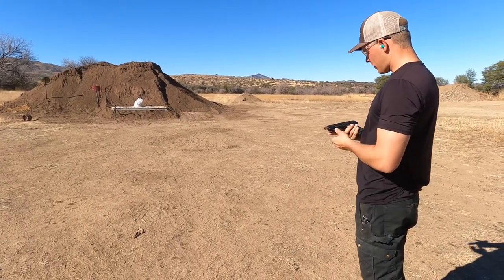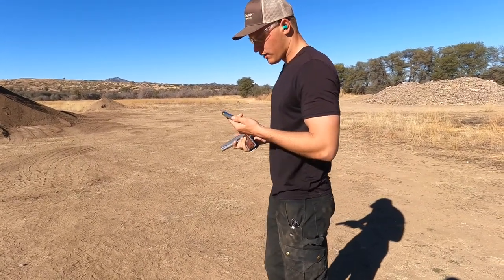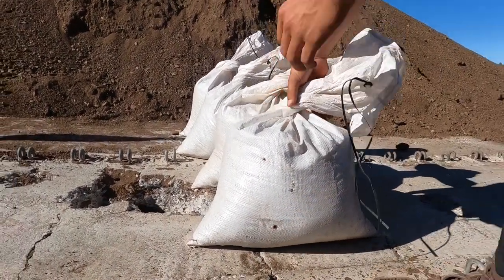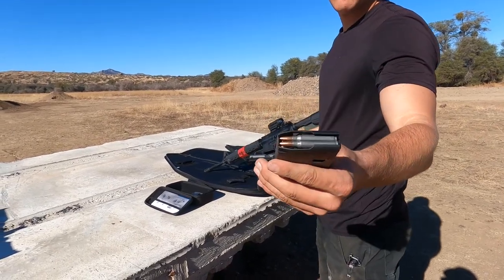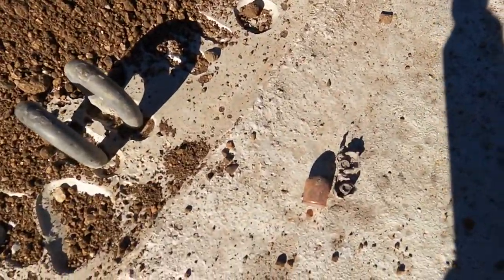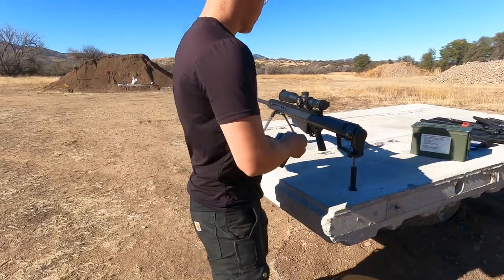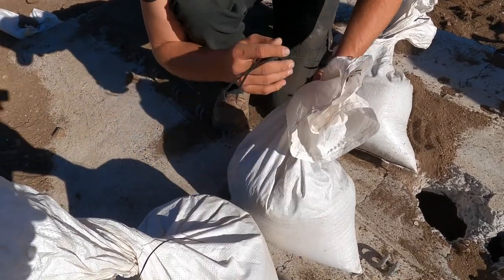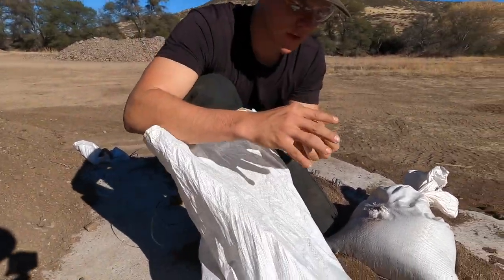how many sandbags to stop a 50cal???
my brothers and I took my 50 cal and shot sandbags on a private shooting range